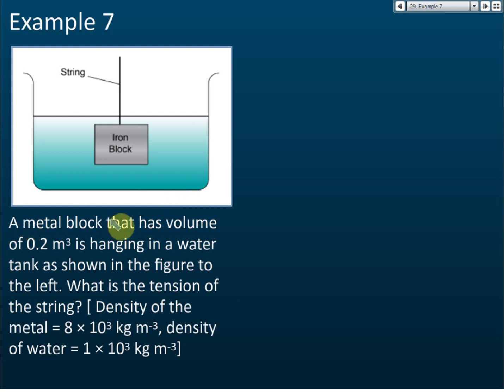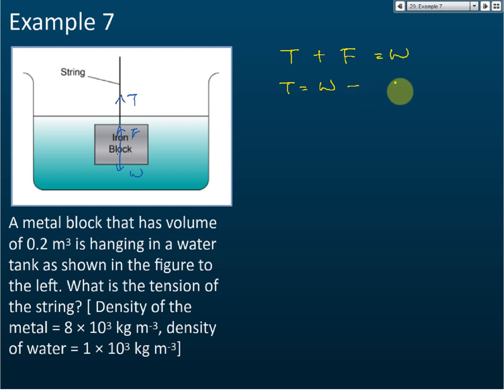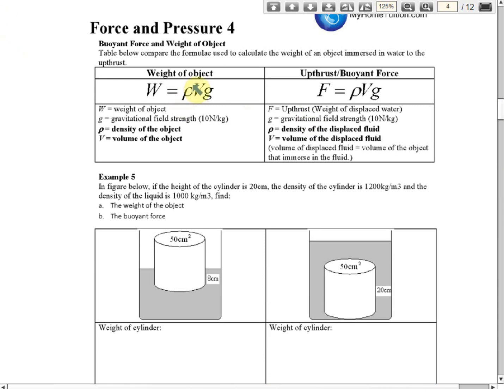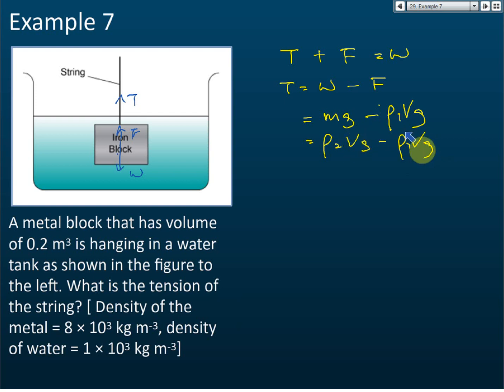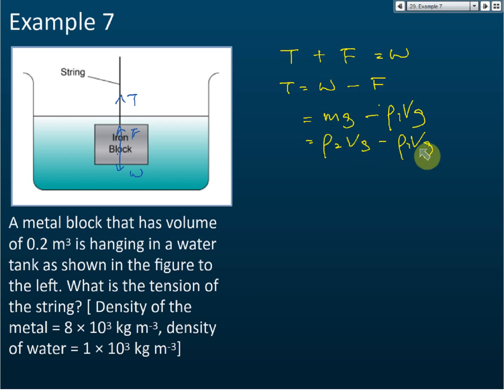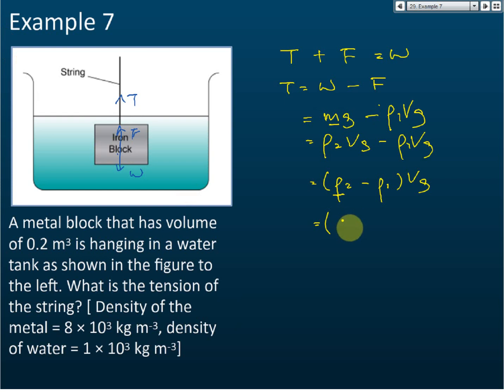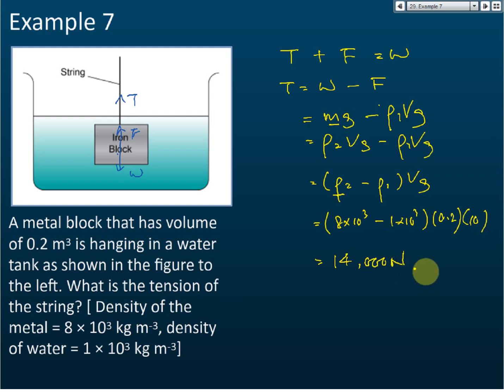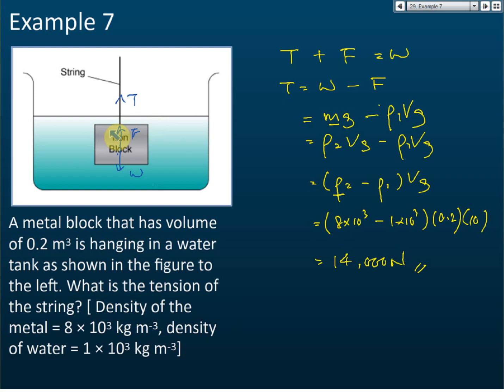Solving Problems Involving Archimedes' Principle | Pressure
1. Archimedes Principle states that when a body is wholly or partially immersed in a fluid it experiences an upthrust equal to the weight of the fluid displaced.
2. Upthrust/Buoyant force is an upward force exerted by a fluid on an object immersed in it.